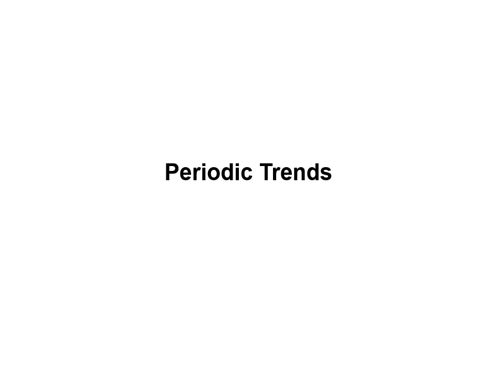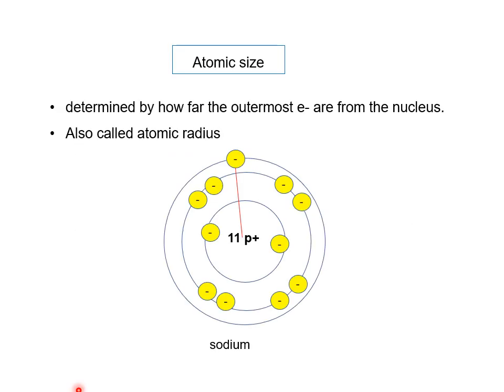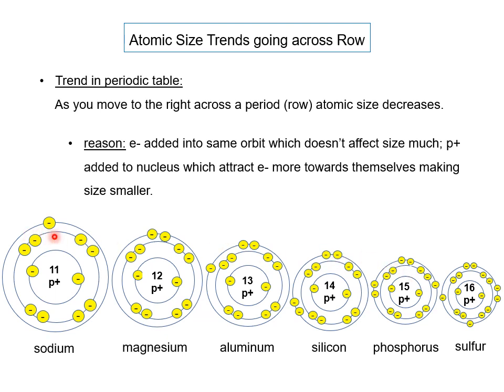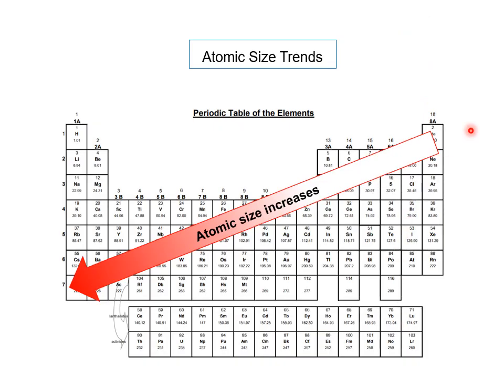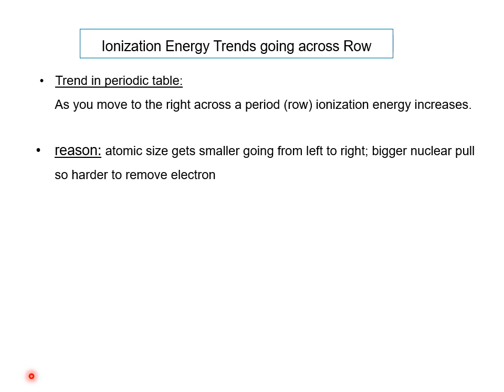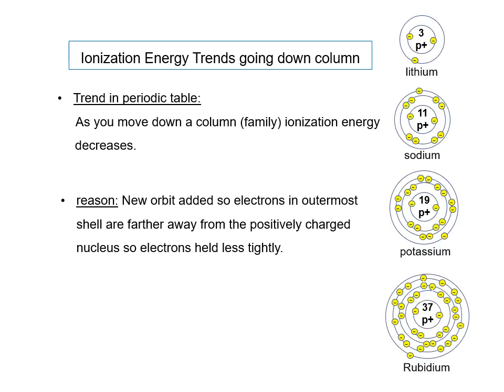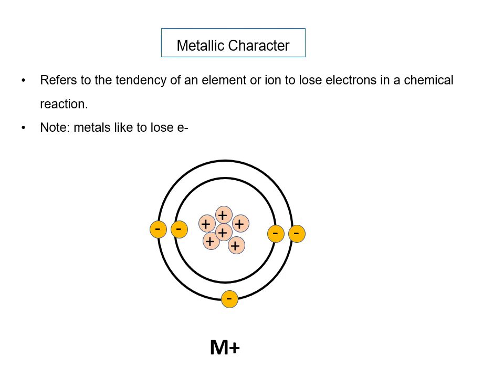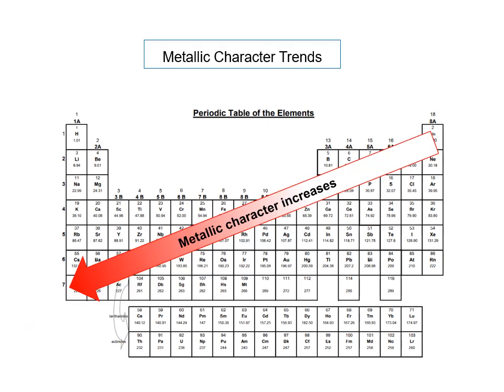periodic trends- chapter 9